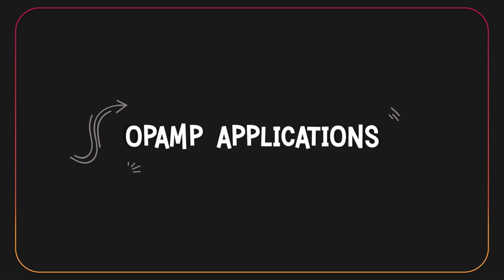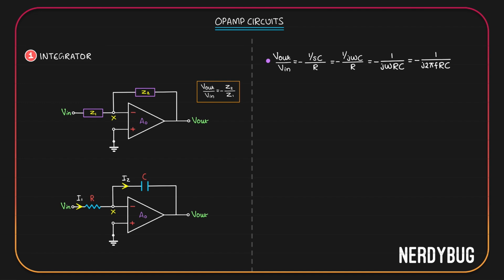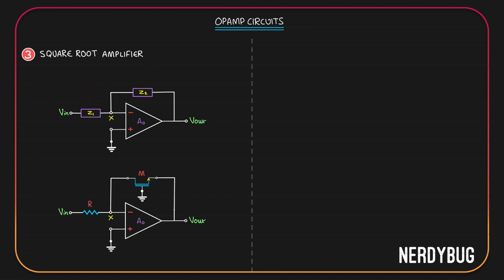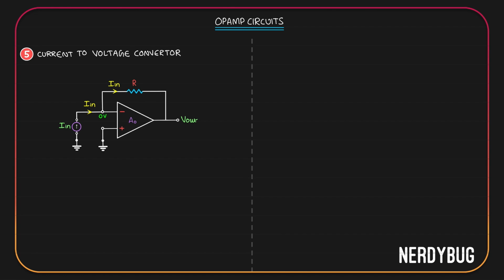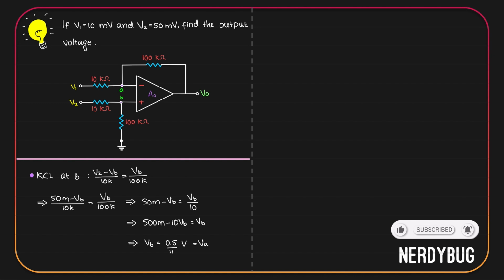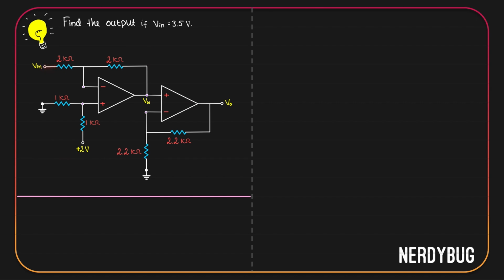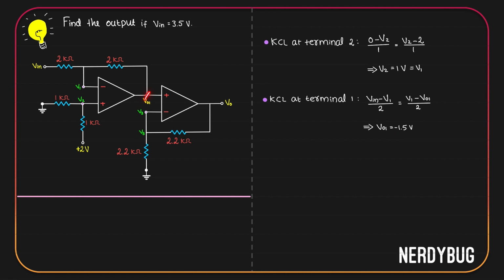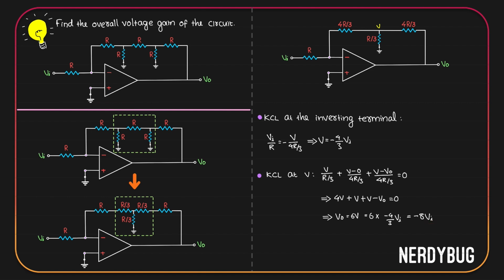Opamp Applications: Non Linear Circuits | Analog Circuits | NerdyBug | 2025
In this video we explore both the linear and nonlinear sides of op amp design in one smooth flow. We begin with the integrator and differentiator, watching how their behavior folds into low-pass and high-pass action. Then we step into nonlinear applications with Razavi’s square-root amplifier, where device curves help us reshape signals in clever ways. We also look at how op amps can steer voltage into current or current into voltage, and we tie everything together with problems that make each idea settle into place.

📅 Chapters:
00:00:00 Introduction
00:00:31 OpAmp Integrator
00:04:29 OpAmp Differentiator
00:06:59 Square Root Amplifier
00:09:41 Voltage to Current Converter
00:10:41 Current to Voltage Converter
00:11:38 Problem
00:13:36 Problem
00:16:32 Problem
00:18:02 Problem
00:22:38 Problem